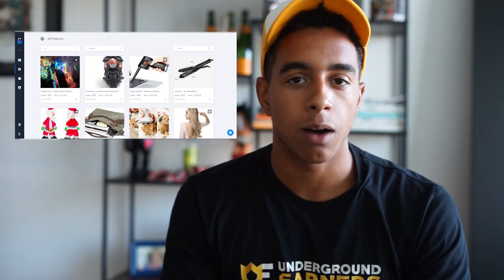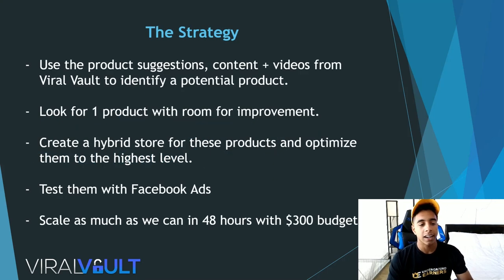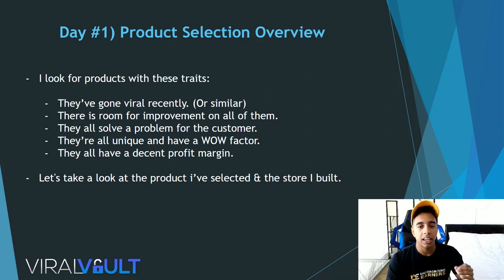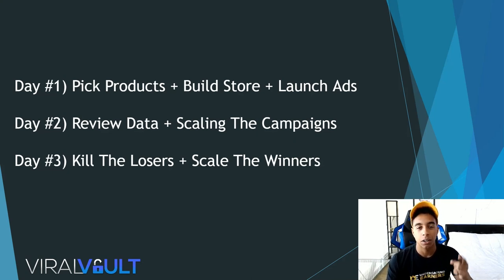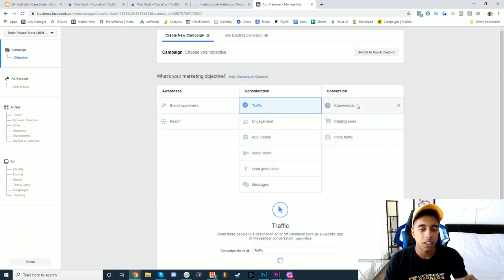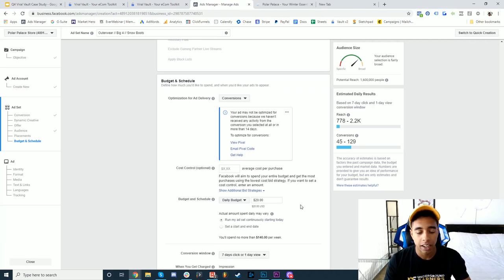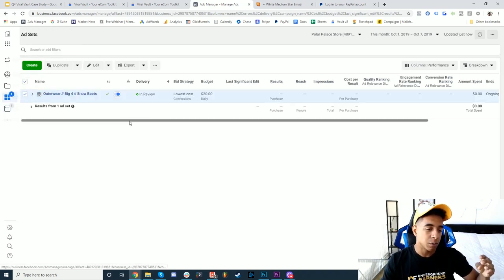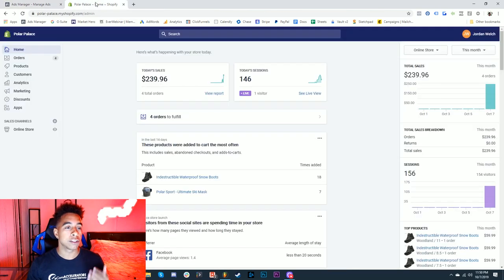Building a Profitable Shopify Dropshipping Store in 48 Hours [Product + Ads Revealed]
In this Shopify Case Study I'll be taking you guys through every step of the way as I build & launch a brand new store.. I reveal the store, the products and the ads in this video, nothing is left out. I wanted to create this with full transparency to show you exactly what it takes to see results in this business. Truthfully it's not as complicated as most people make it out to be as long as you apply marketing logic and take the time to really optimize your store + ads.. you can see your first results in a short time frame.

The product, description & video ad I used to get these results came from the viral vault, this is my all-in-one eCom toolkit where we provide you with everything you need to build & scale your store.. it's currently closed but you can join the wait-list here to get first access  when we open up a few spots at the end of the month.

Thanks for watching.. I felt a case study like this was long overdue as too many people treat dropshipping like a "secret business" and never want to show what it looks like behind the scenes, so I hope that you got some value from this and can use this strategy to get some results for yourself!

- Jordan Welch